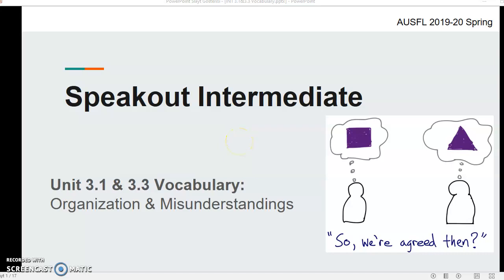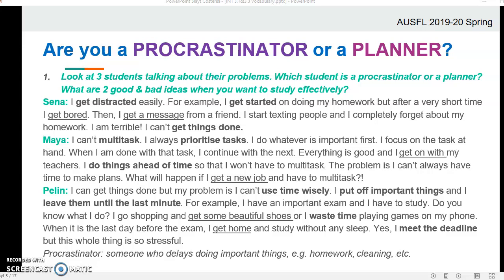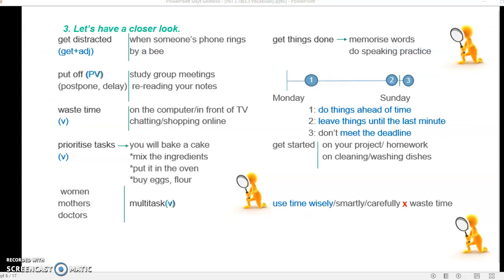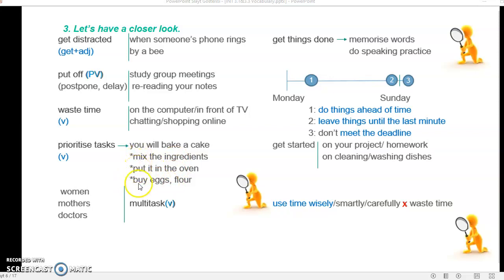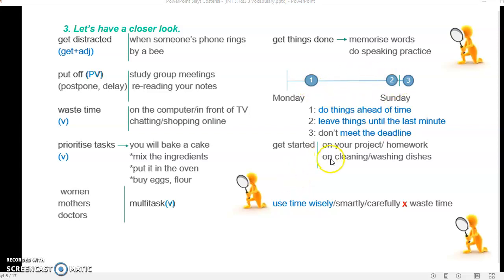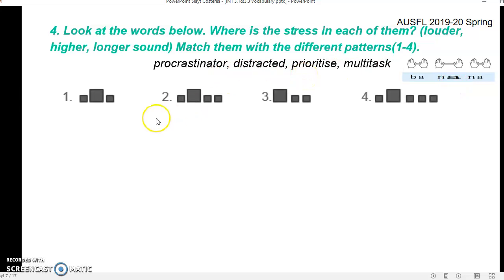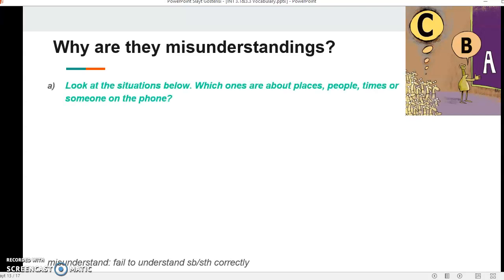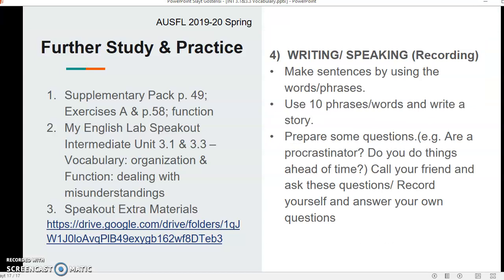INT 3.1-3.3 Vocabulary: Organization & Misunderstandings